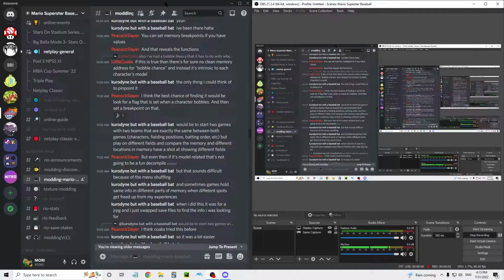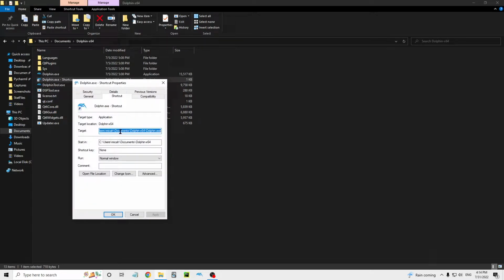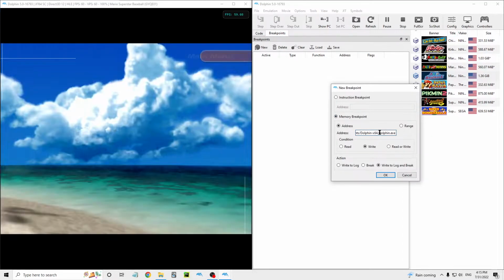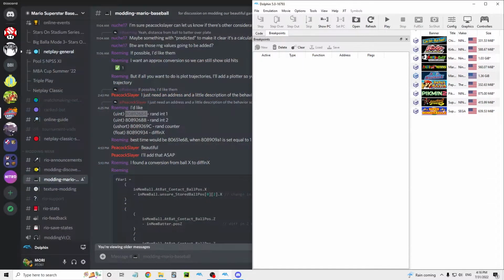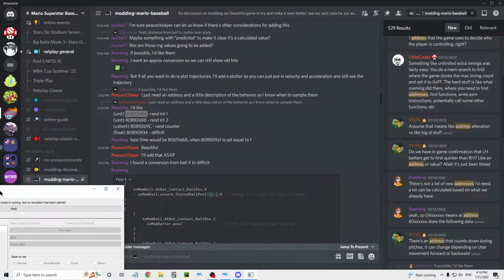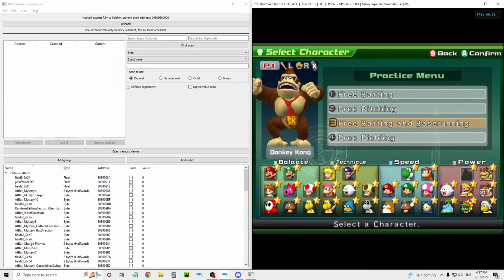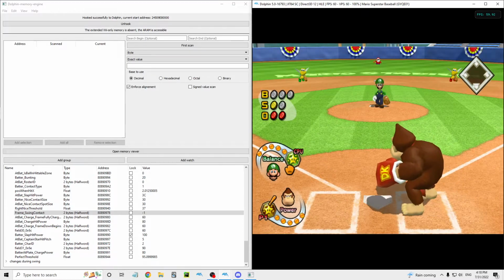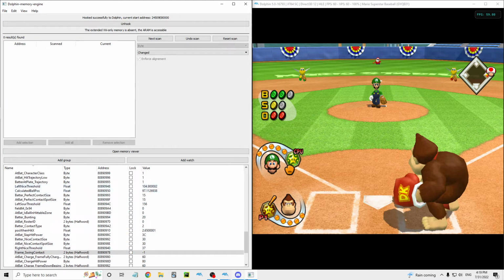How to use Dolphin Memory Engine in Mario Superstar Baseball